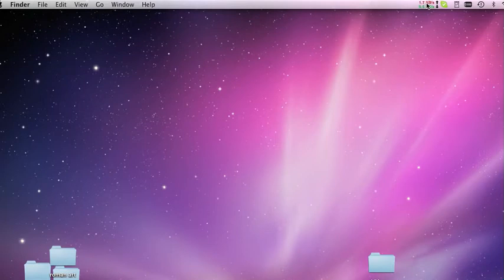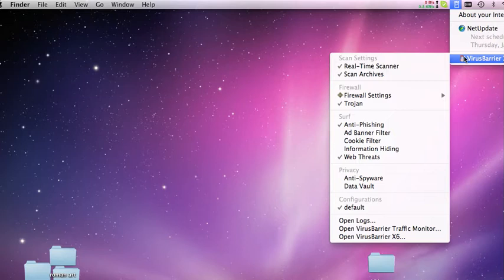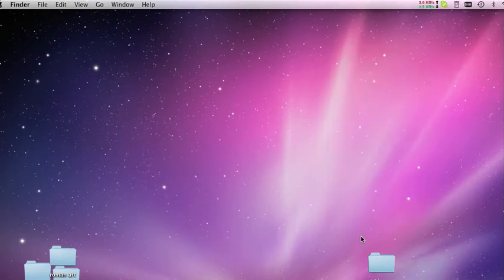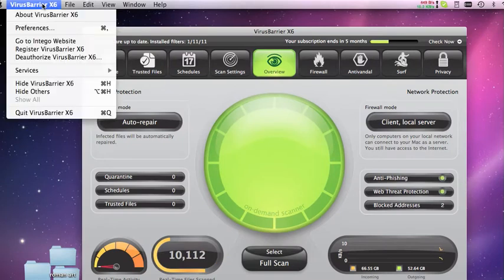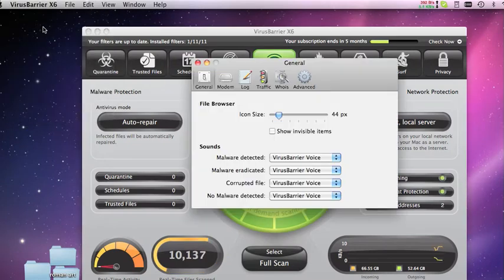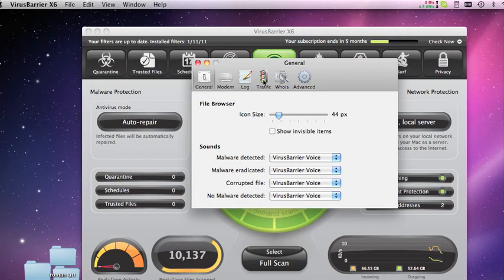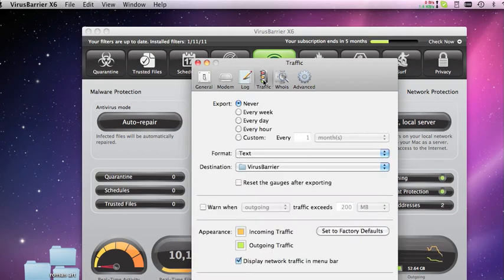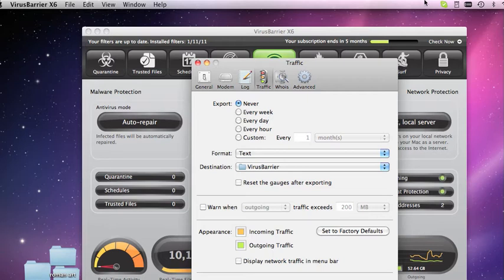How to Disable the Intego Traffic Monitor Icon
The Januray 11th update from Intego added a traffic monitor that appears in your menu bar. It is easy to disable if it is distracting you.